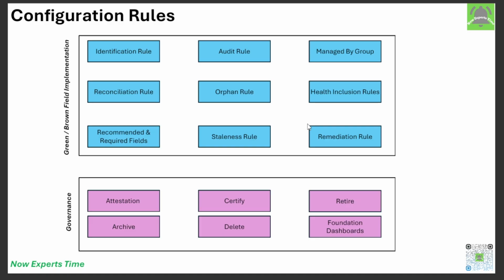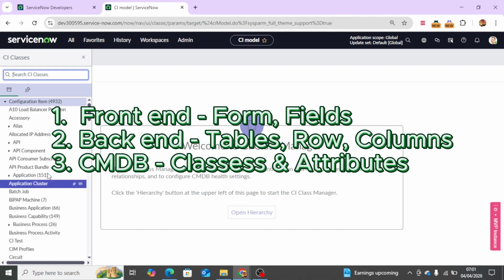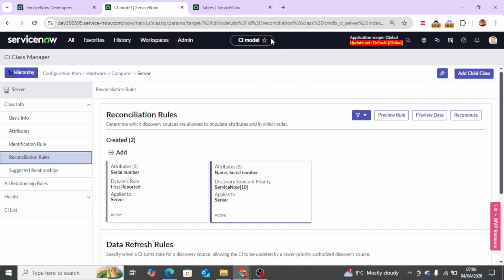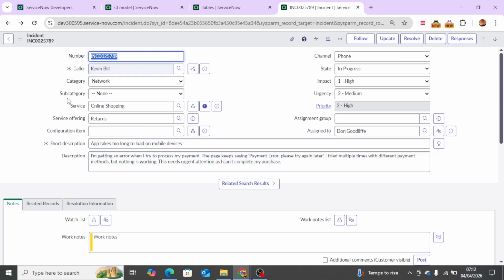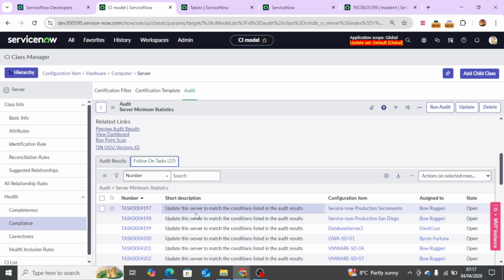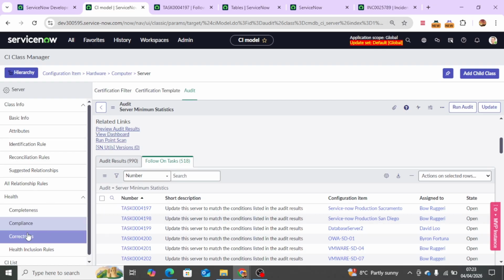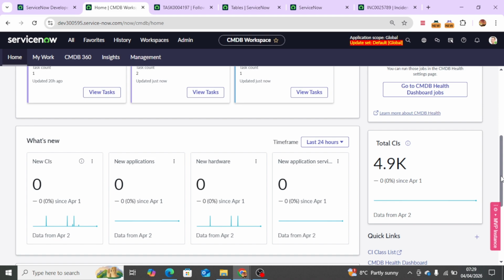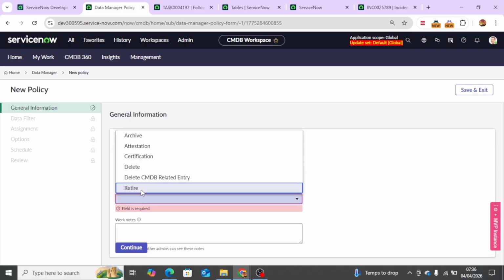CMDB Maturity - Configuration Rules | Part - 2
1. Focus Areas
2. Configuration Rules
3. House keeping | Governance